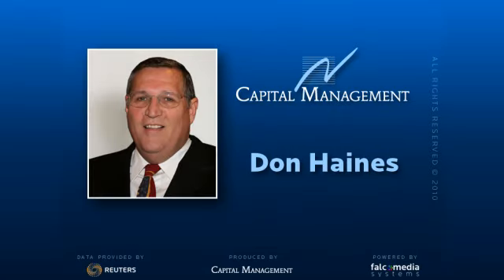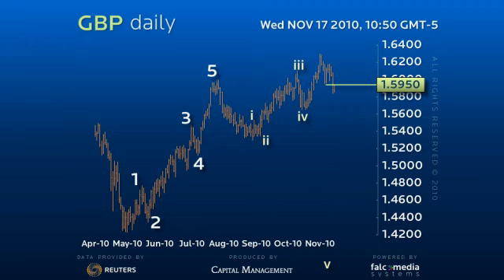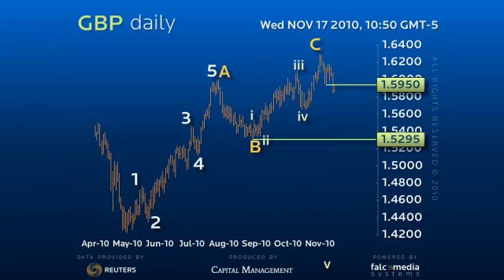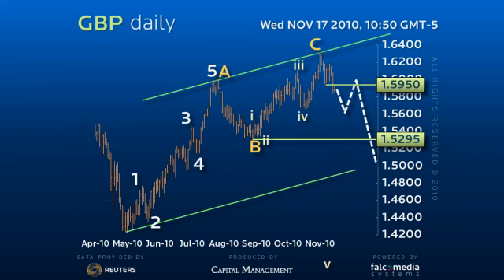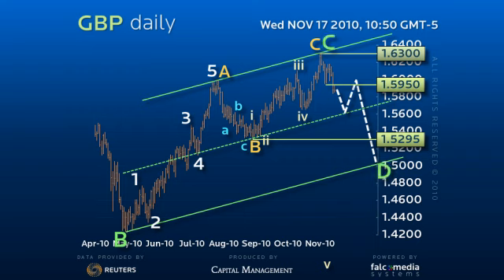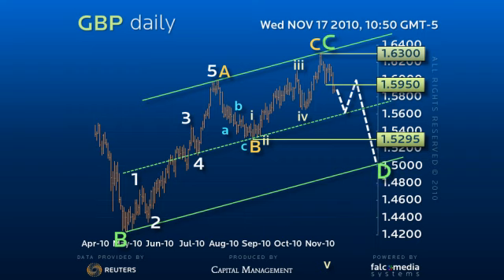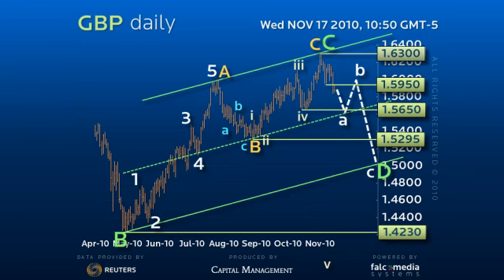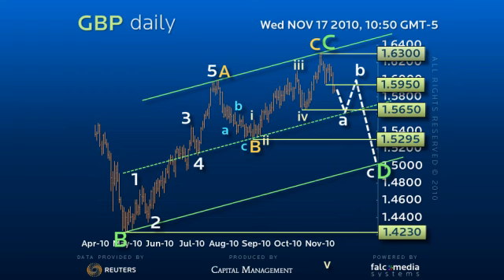FX Strategy GBP - Daily Contracting Triangle Elliott Count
Lack of upside momentum opens the chance for a larger 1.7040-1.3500 triangle pattern. Below 1.5650 at this point would suggest Sterling is rolling over in this formation for a return to 1.4650 again.